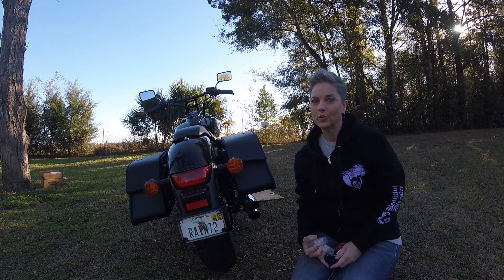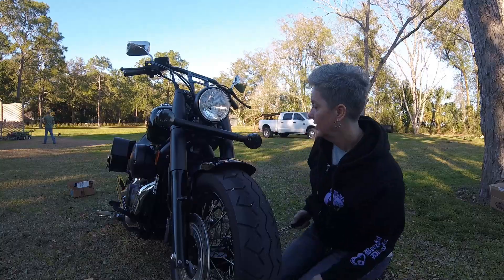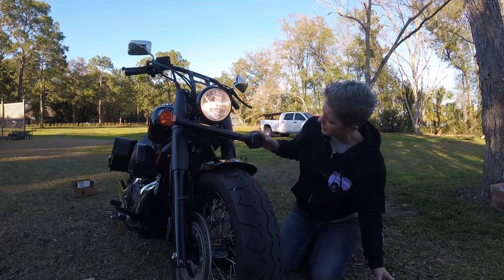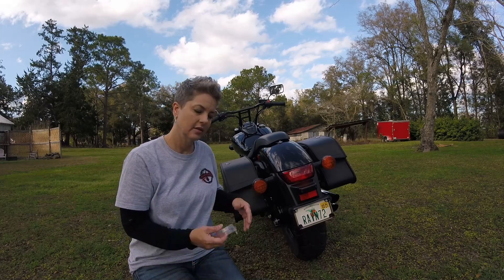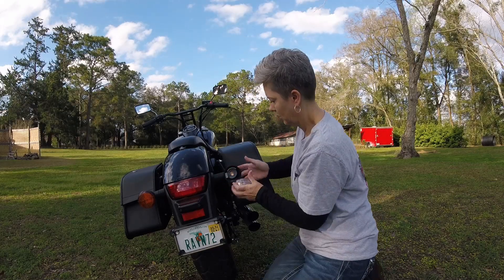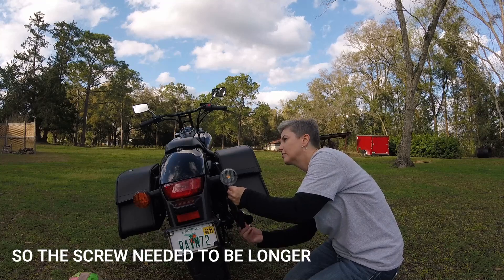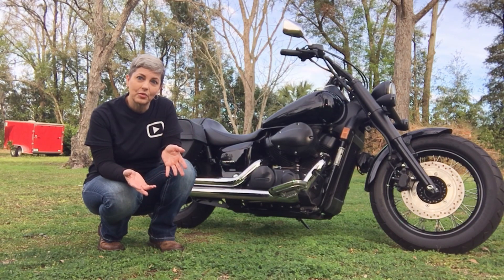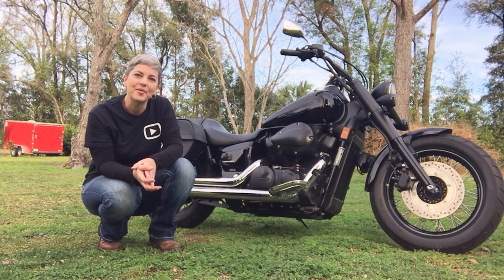Honda Shadow Phantom Turn Signals Part 2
Find out how this project turned out. the trials along the way, the frustration, the laughs. the finale.